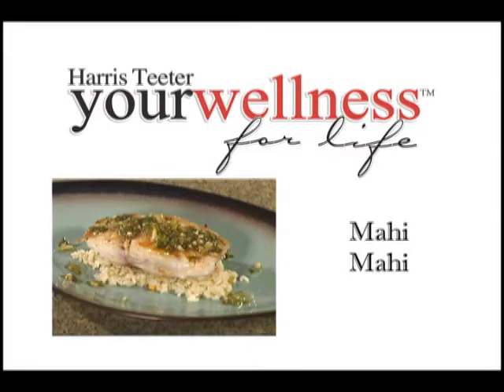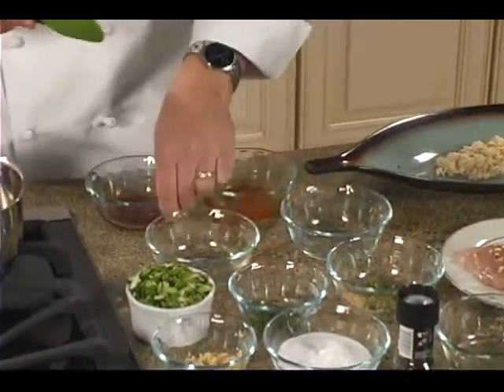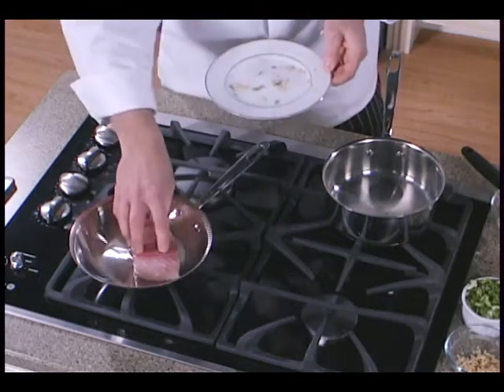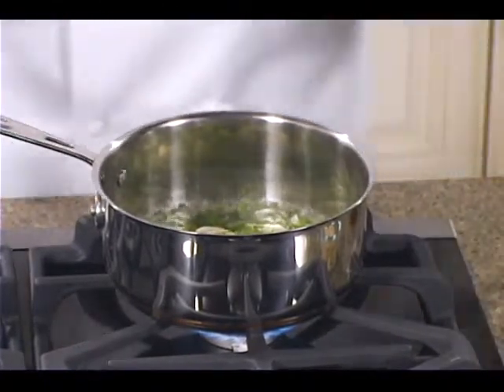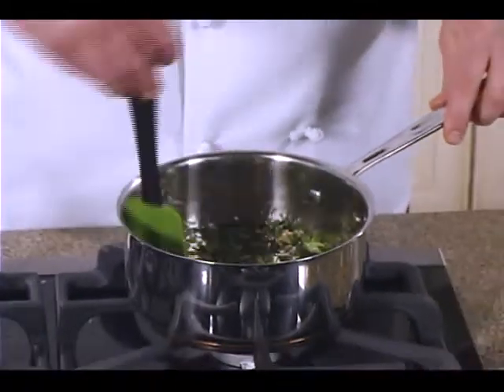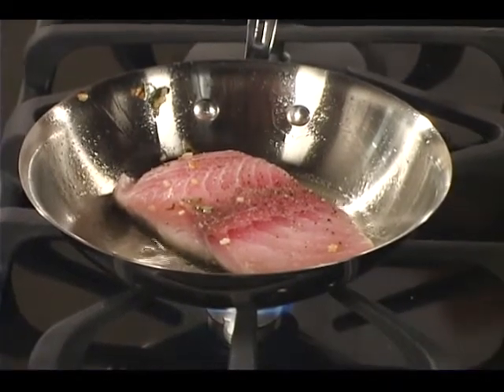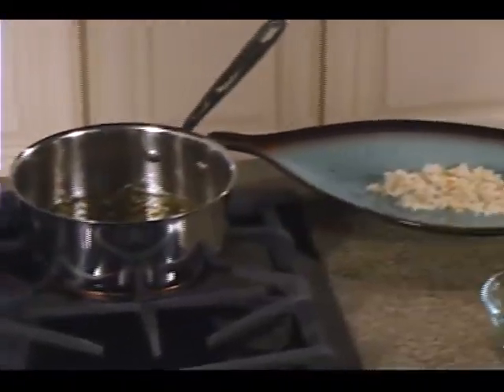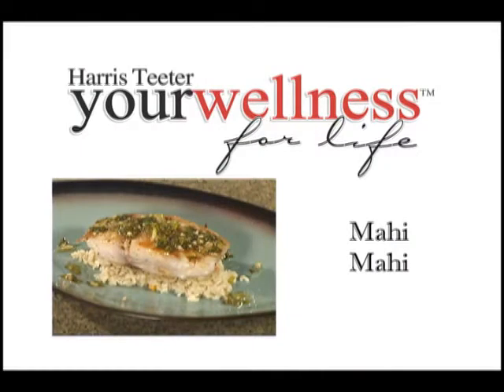Scallion Oil Marinated Mahi Mahi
Try this delicious yourwellness Mahi Mahi Recipe.